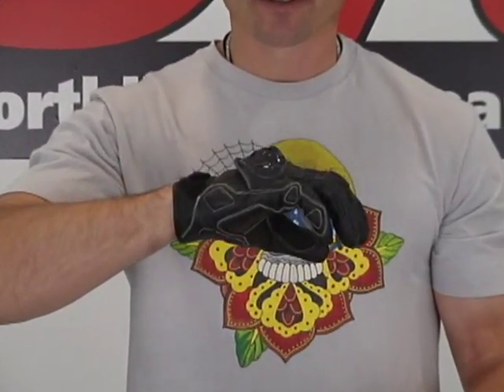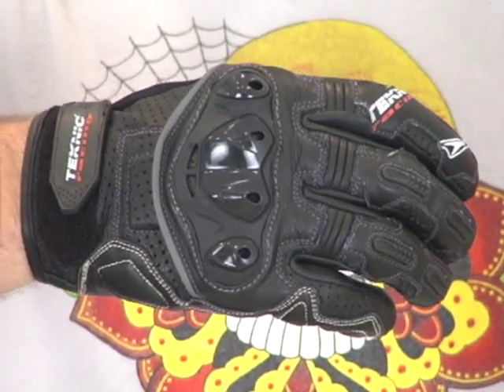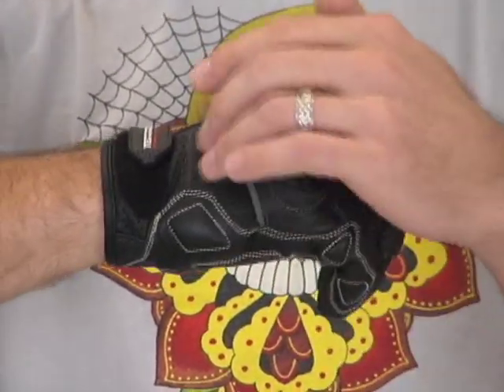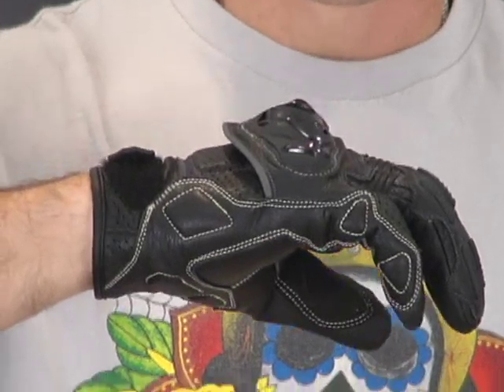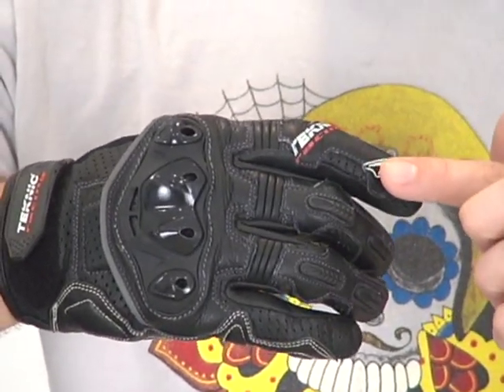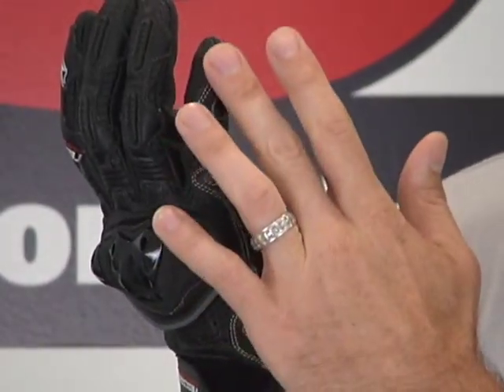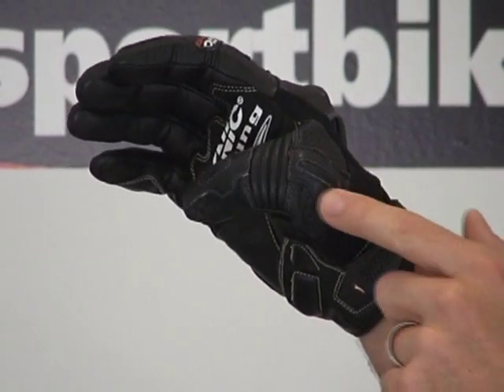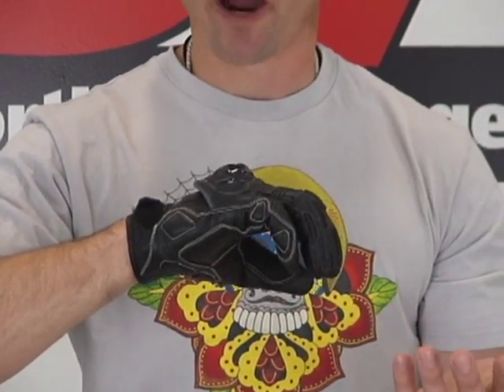Teknic Chicane Short Gloves 2011 Model Review from SportbikeTrackGear.com